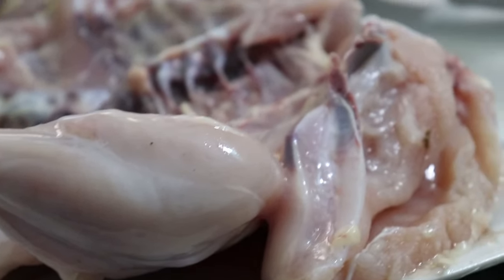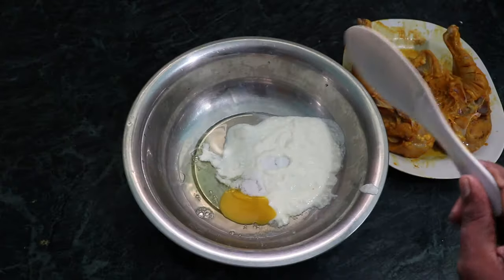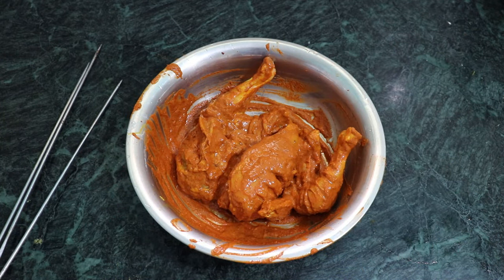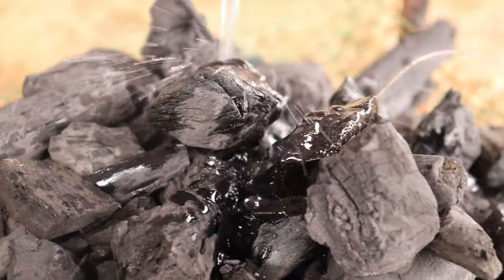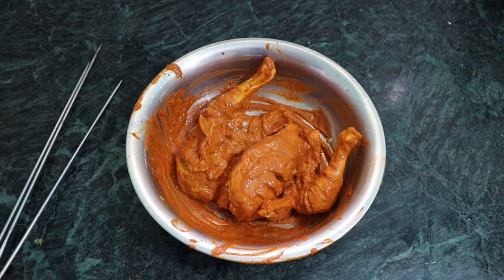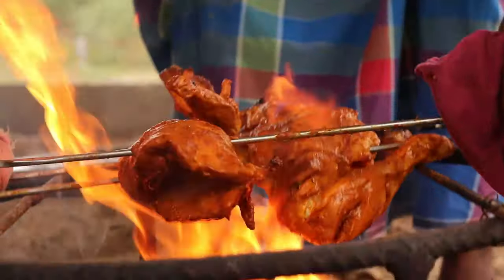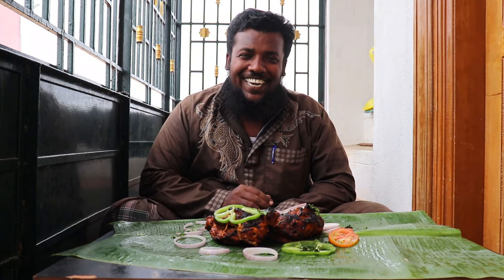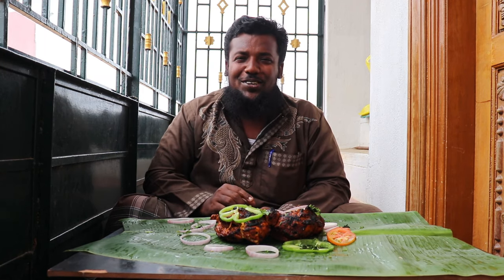Grill chicken | grill chicken recipe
Grill chicken prepared by bhai

This is official Villatic Foods YOUTUBE Channel.